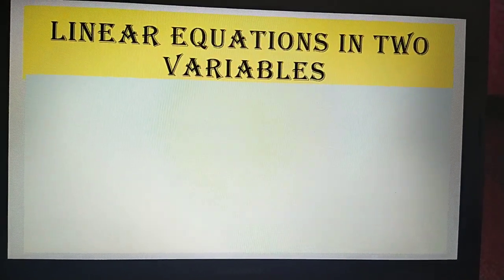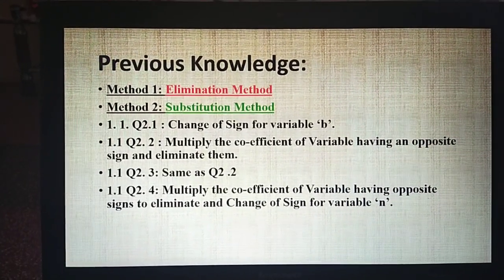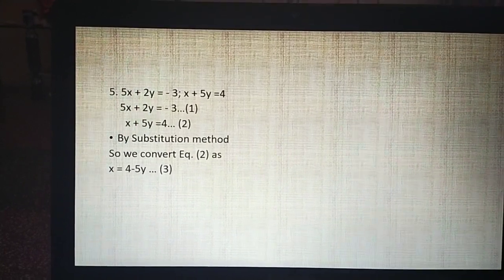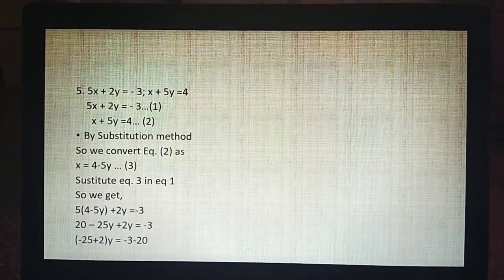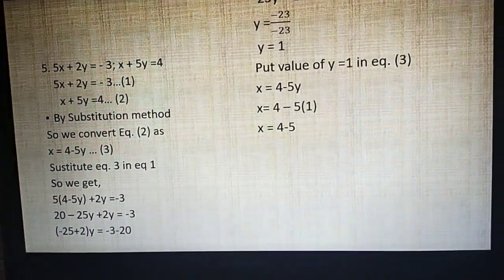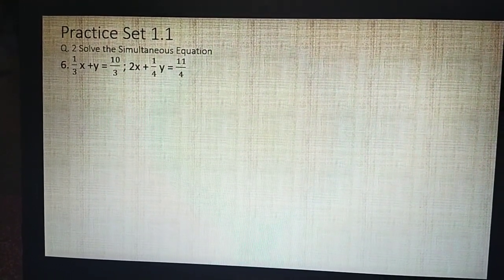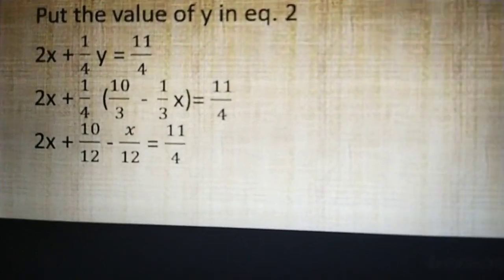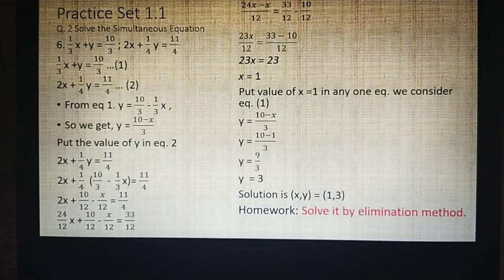Day 6 Maths 1.1 Q. 2. 5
Solved by substitution method